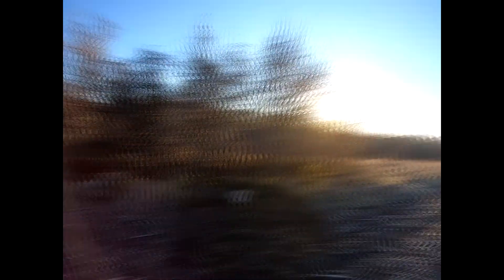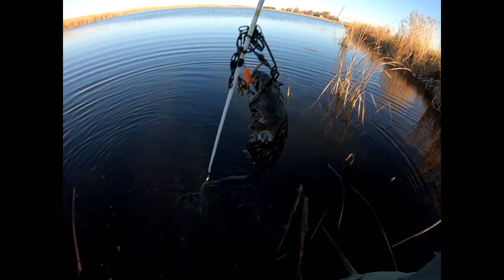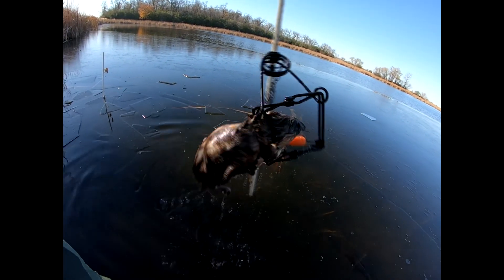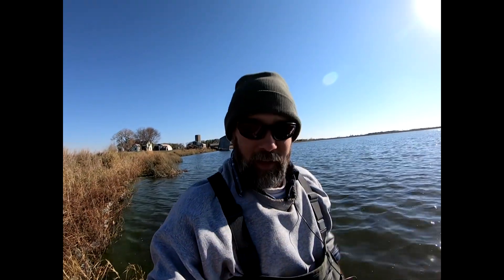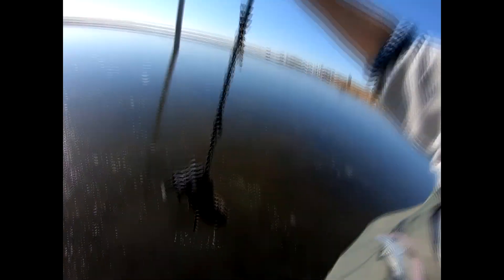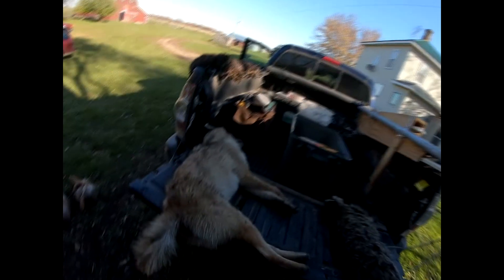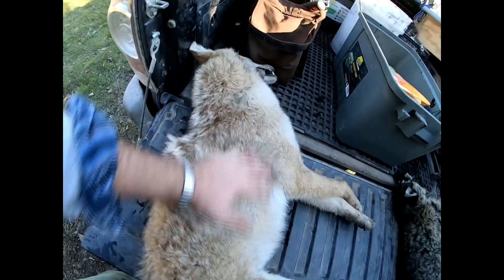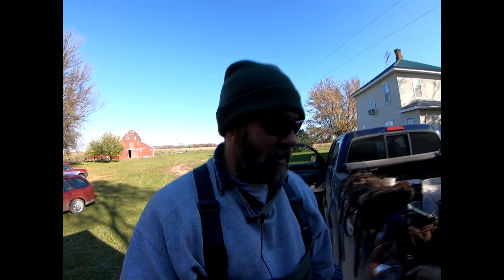Out On The Line 2021 Ep. 7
Welcome back to Schmattz Outdoors.  This is check day 7 on my Minnesota trapline.  It was a struggle but I bring home a little bit of fur.  Videos will be coming out Wednesdays and Sundays so check back for more trapping action.